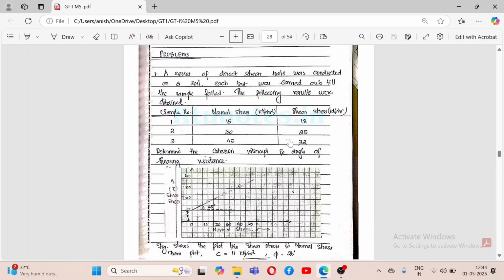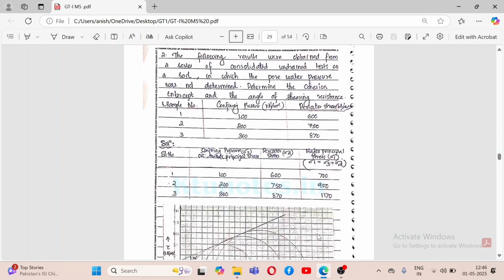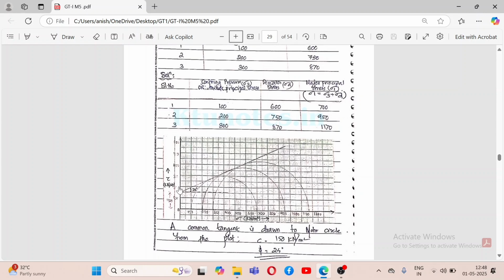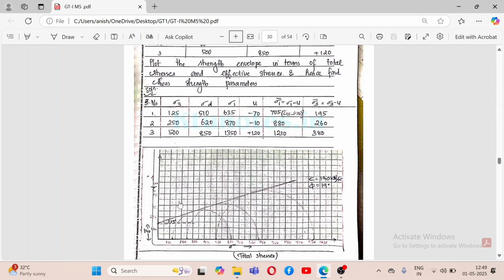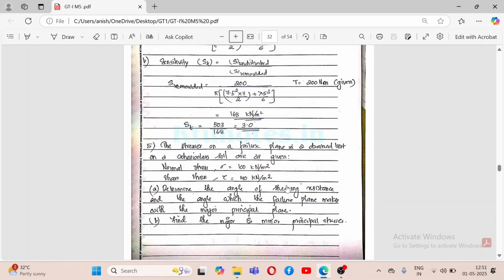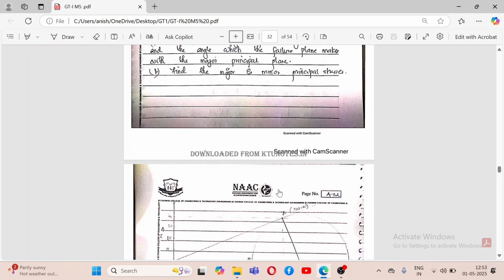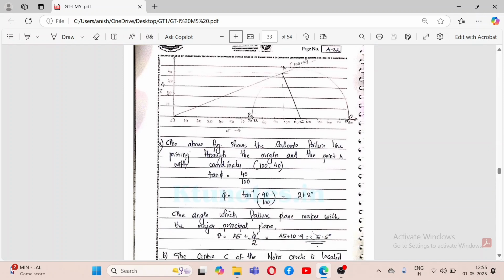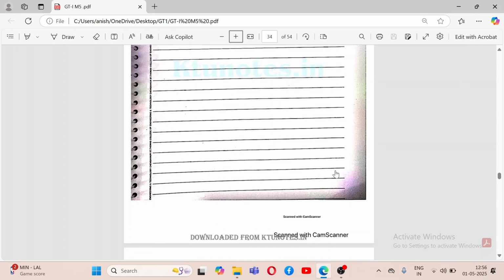Mohr Circle problems